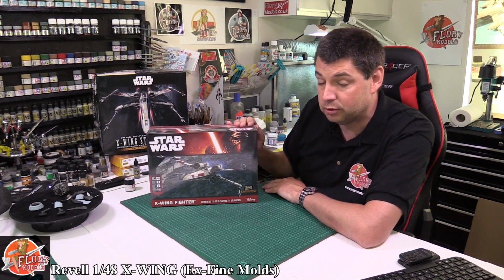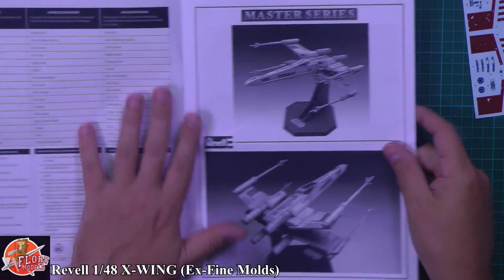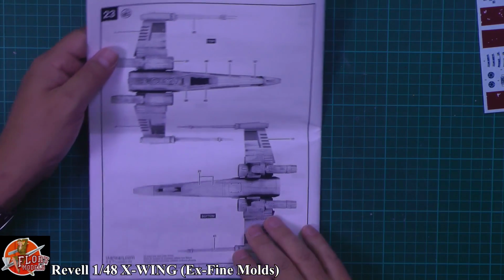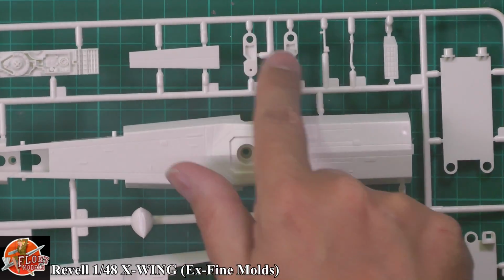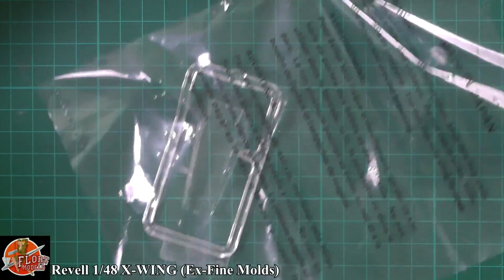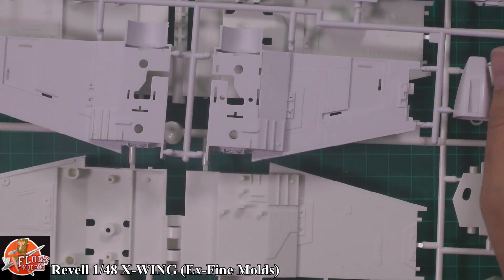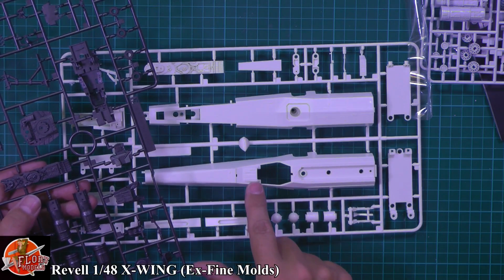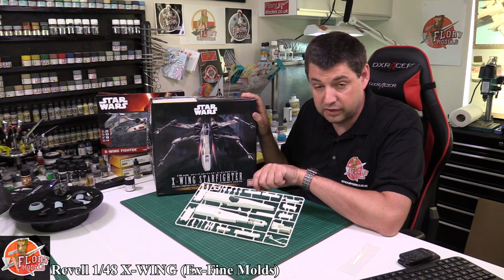Revell 1/48 X-WING Review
Bandai 1/48 T65 X Wing moving Edition Review